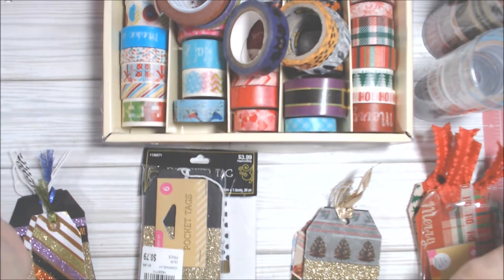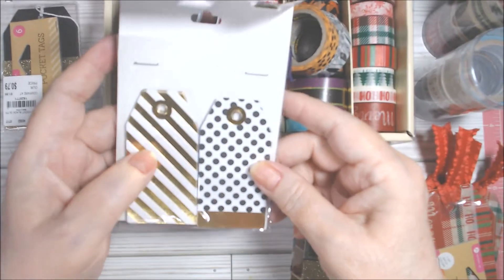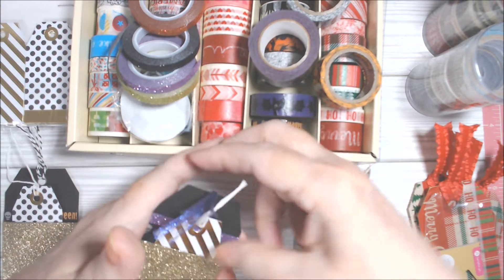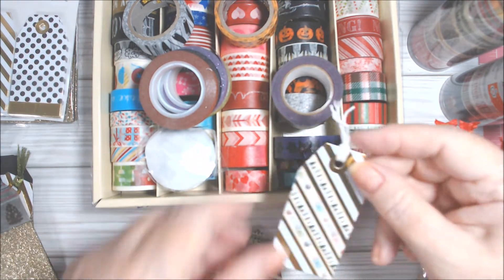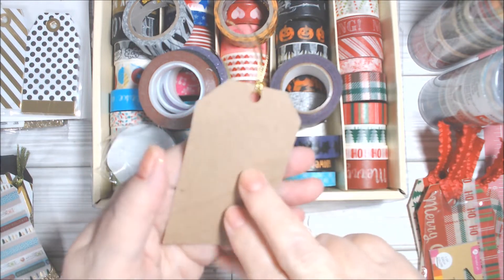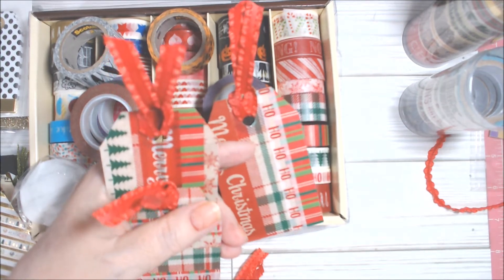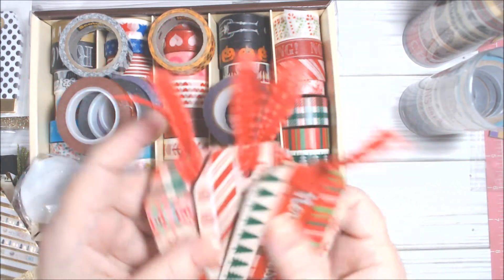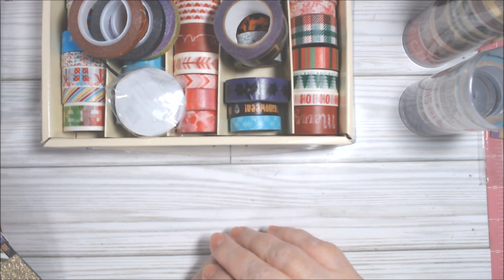COLLAB WITH STMPGRL - Washi Tape - Halloween and Christmas Tags - Sept. 26, 2022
This is the final week for Washi Tape in my collab with Stmpgrl.  Hope you enjoy what I made.  Please visit Stmpgrl's channel as well.  Here's the link:

MyKalliTuxedoKatIsTheBest